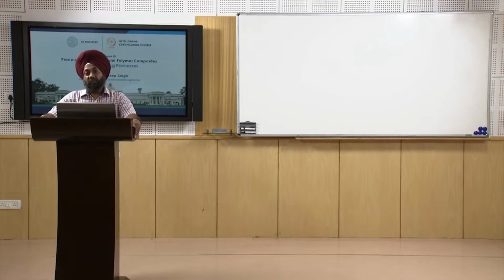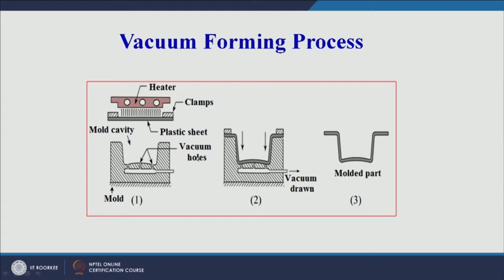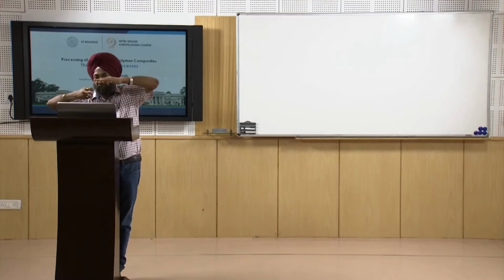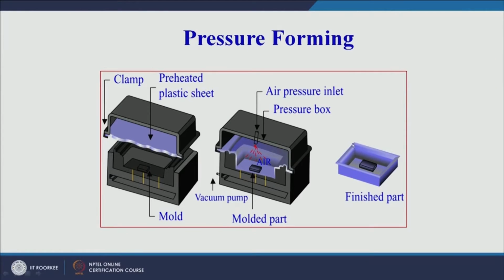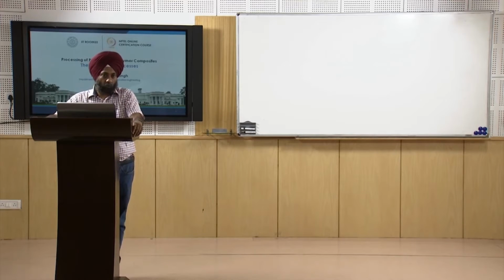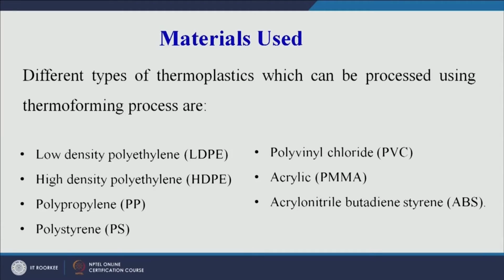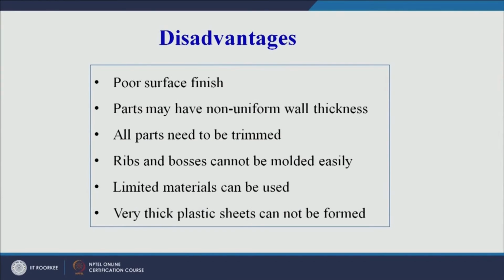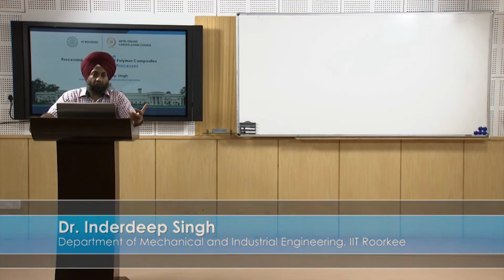Economic Equivalence: Meaning and Principles of Equivalence